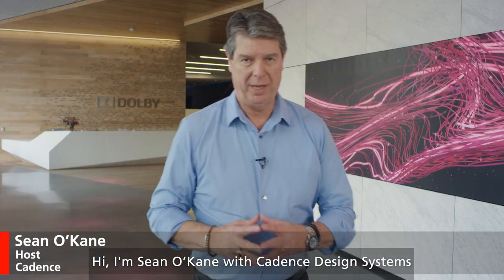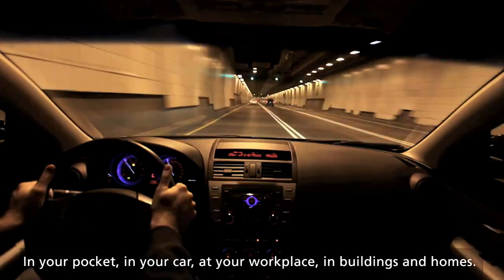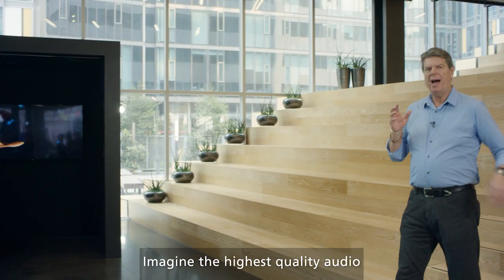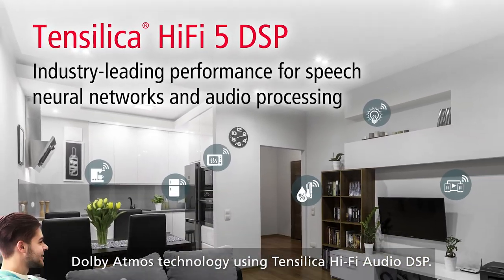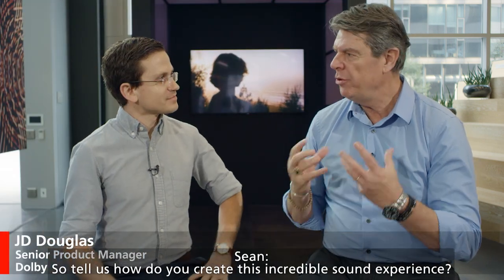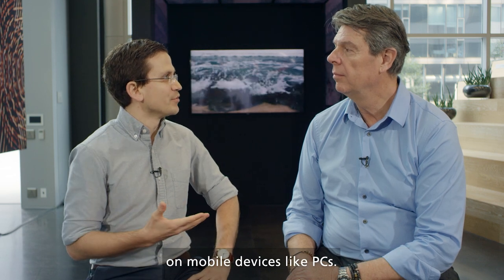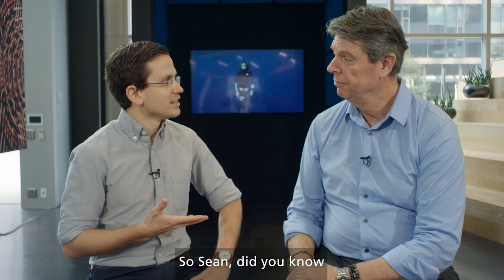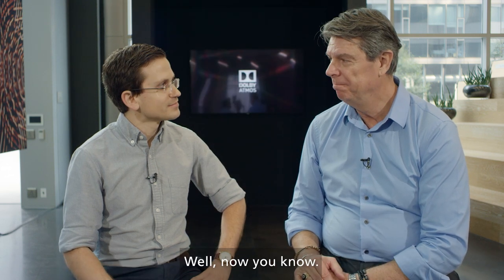Did You Know...? Dolby - Cadence Tensilica HiFi Audio DSP (sub-titles)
Imagine the highest quality audio with clear, powerful sound in the cinema, at home, and on the go. Last year Cadence and Dolby announced their collaboration to enable the world’s first TVs featuring Dolby Atmos Technology using Tensilica’s HiFi Audio DSP.] [Direct to camera] Now, Cadence and Dolby have unlocked the best quality sound for movies, games, music, and broadcast programs for your PC’s, laptops and tablets.

To reproduce the same (Dolby Atmos) experience over a device’s built-in speakers requires additional processing. Speakers generate a natural “crosstalk” phenomenon at our ears that works against simulating multiple channels. The Dolby Atmos processor cancels this crosstalk and then applies the head-related transfer functions (HRTFs) to create the dimensional soundstage and movement of the audio objects.

Cadence Tensilica HiFi DSP core now supports Dolby Atmos for PCs, becoming the first DSP IP core to provide this capability. This enables consumers to experience Dolby Atmos over headphones or through PC speakers while reducing power consumption and improving battery life.